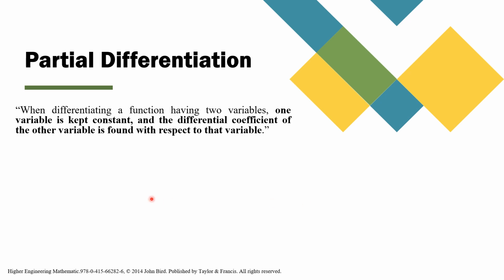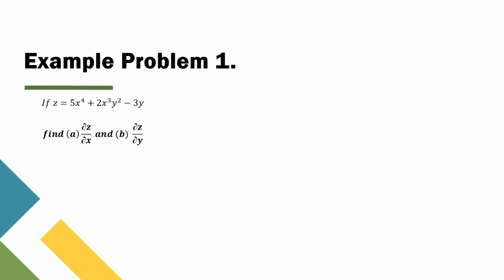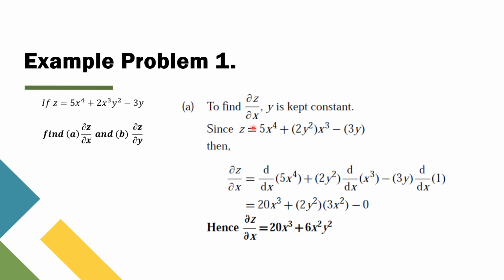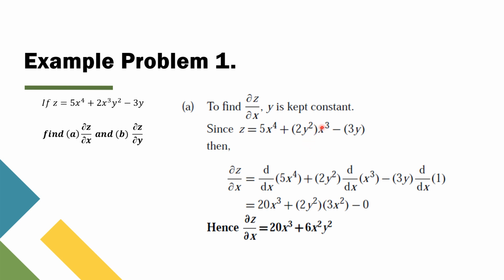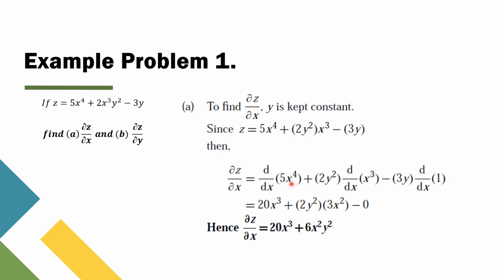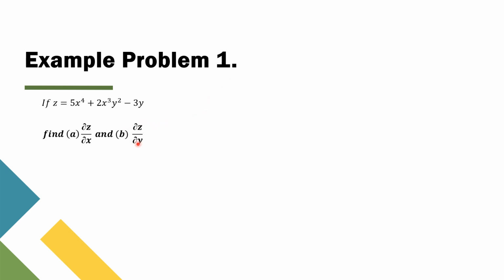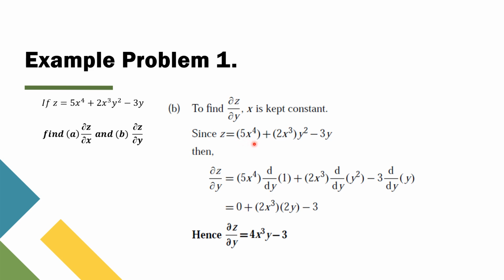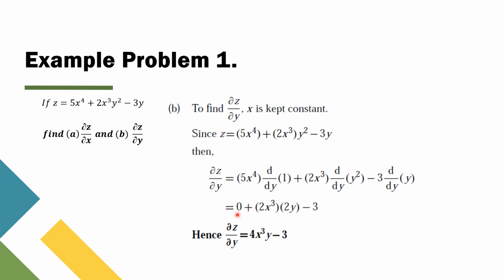Partial Differentiation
Short discussion with an example problem of partial differentiation taken from the book of John Bird (2014) titled Higher Engineering Mathematics.